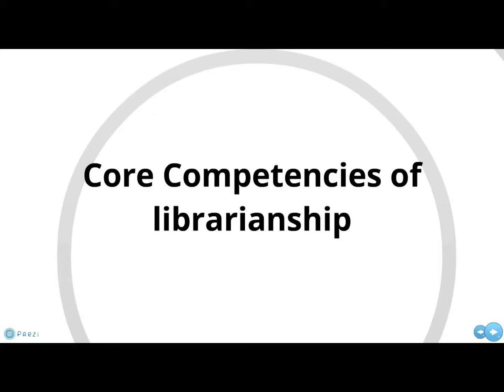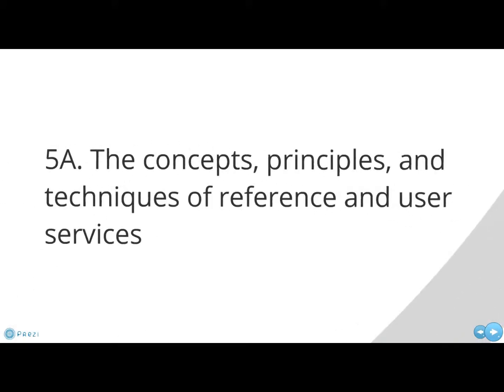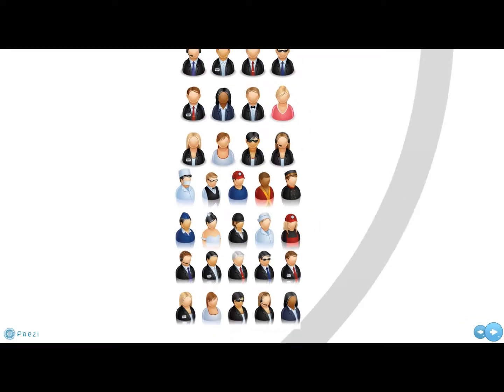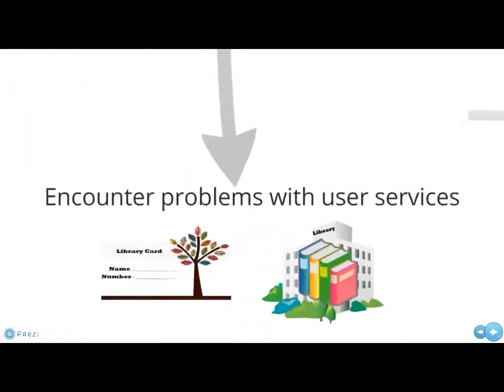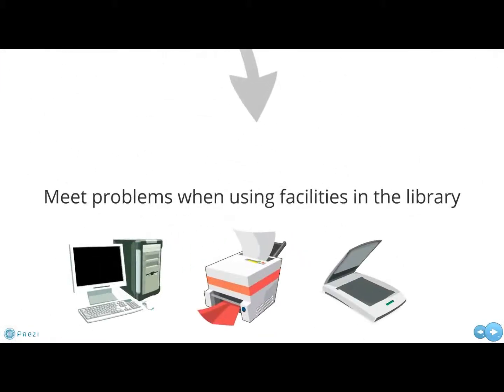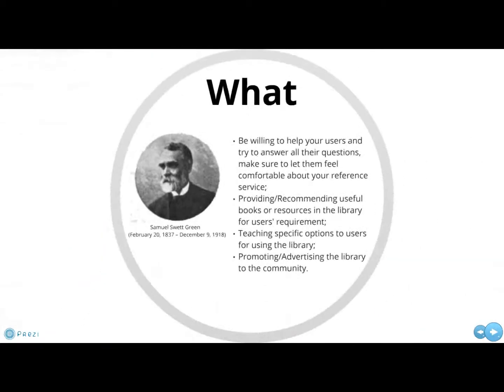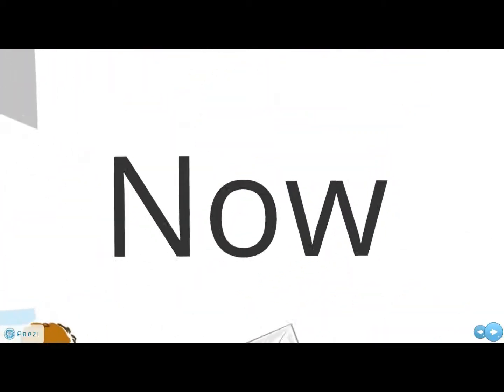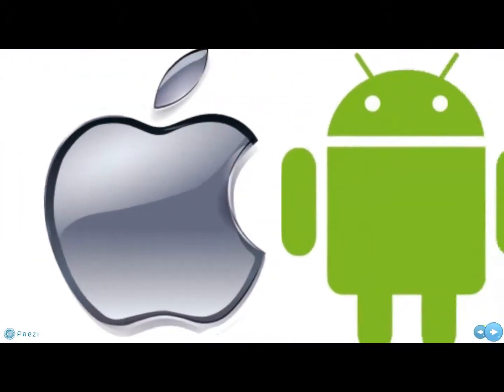Core competencies of librarianship-5A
A brief introduction to one of core competencies of librarianship-the reference and user services.